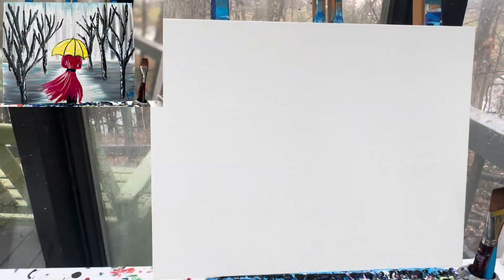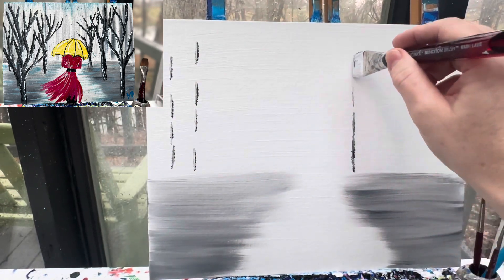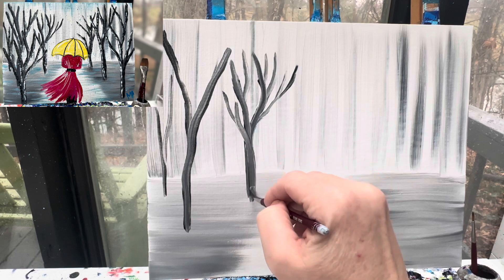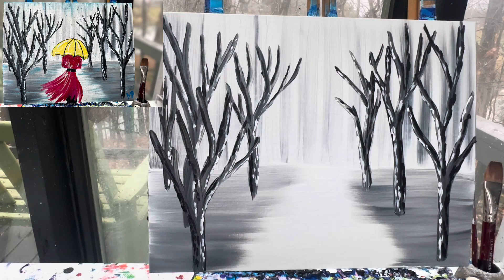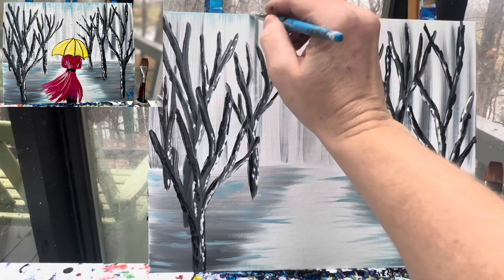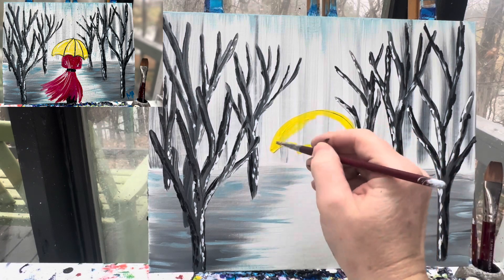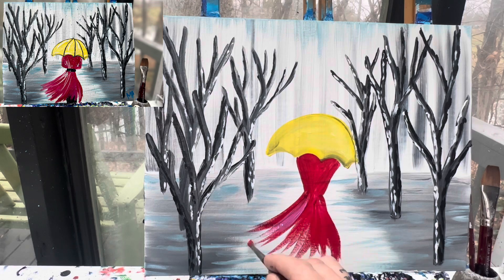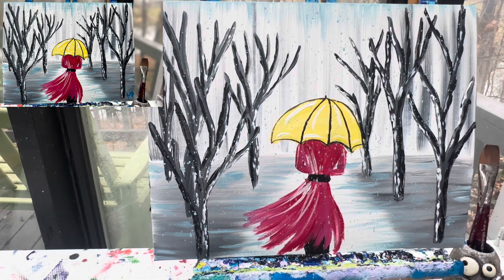Girl in the Rain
The brushes I use are a 1” flat brush, a #10, 6, and 1 round brush
The heavy body acrylic paint colors I use are:
Red, pink, yellow, blue, white, and black